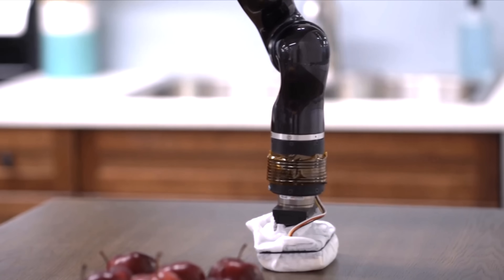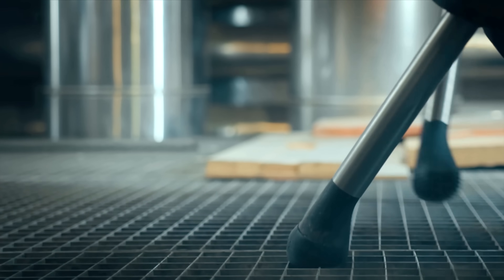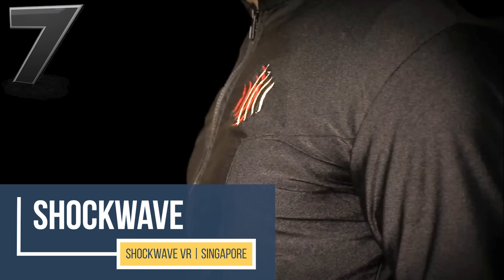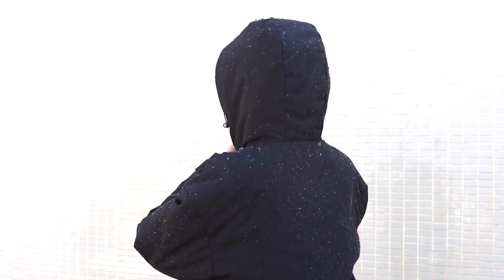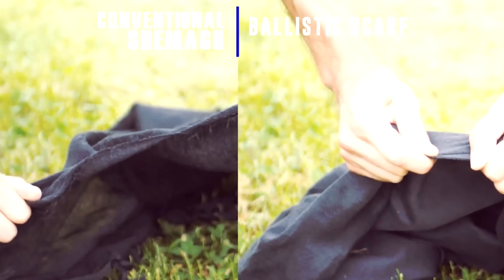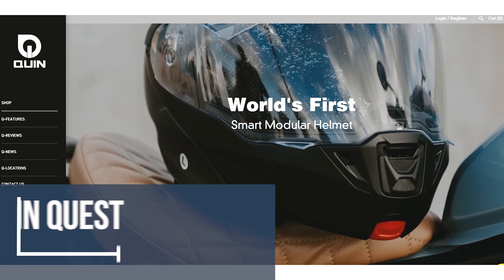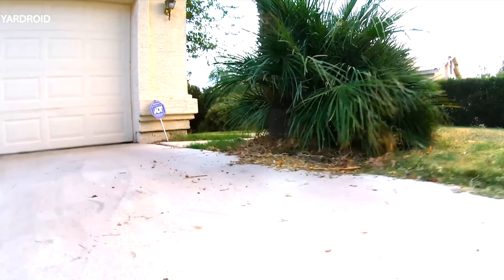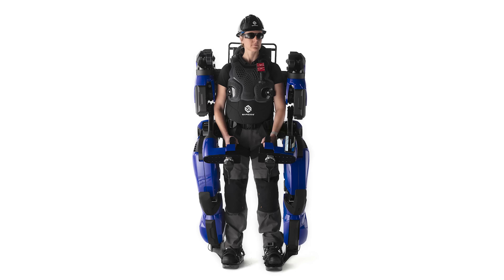10 MOST INNOVATIVE GADGETS & TECHNOLOGIES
Did you know that only 100 years ago, in the year 1920, only 35% of American households had electricity? That's quite a leap, considering almost every aspect of our daily lives revolved around electrical devices and power in one form or another. Here's a look at 10 of the most innovative gadgets & technologies.

➤ Featured
00:00 Intro
00:30 Anymal C
01:57 Cray X-4th-Gen
02:39 Raylier Jacket
03:28 Shockwave VR Suit
04:34 Zero Ray
05:52 Trekka
07:22 Ikigai
08:38 Quin Quest
09:58 Yardroid
11:13 Sarcos Guardian XO